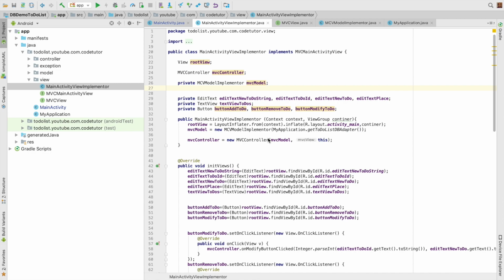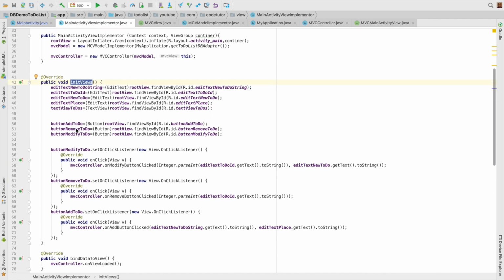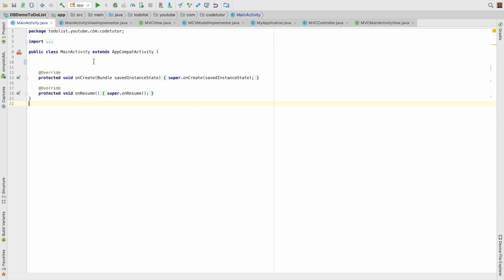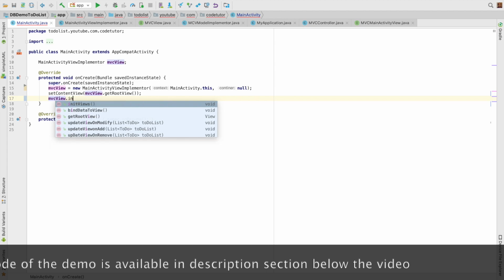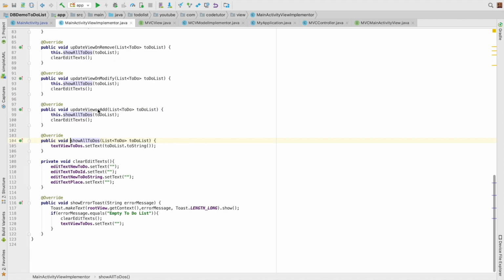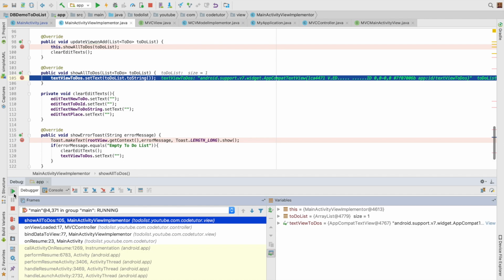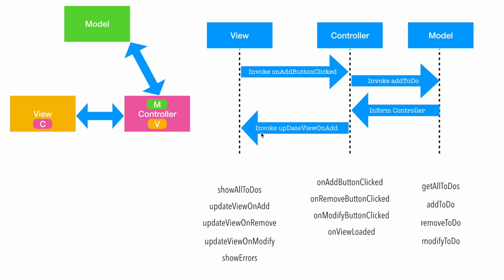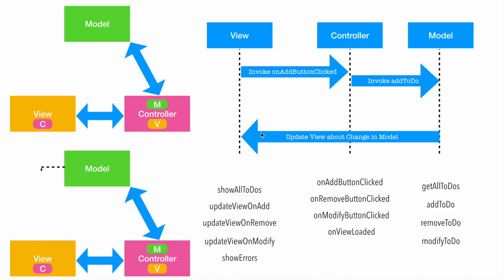AAA - Part 4,View & Activity | Final Puzzle in MVC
In this video we finally get to see how the  View (which is part of MVC) is connected with Activity’s life cycle methods making the over all MVC implementation looks seamless. As part of this conceptual idea, we go through the code demonstration and as well as going through some of the familiar block diagrams that you might have seen whenever you try to learn MVC in Android.